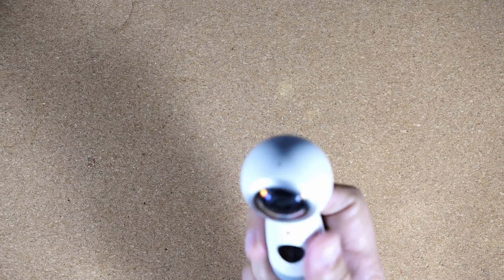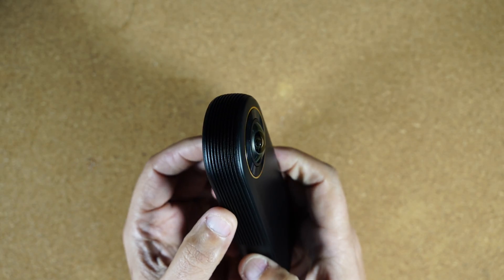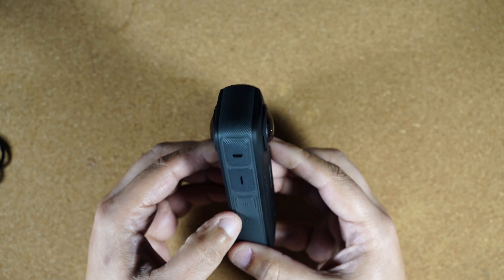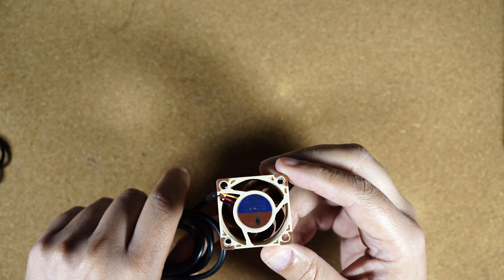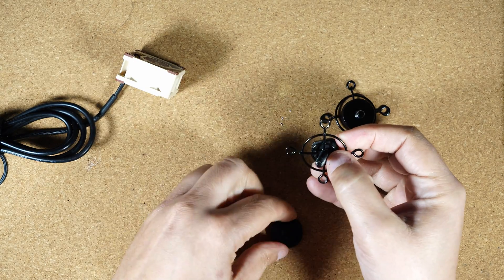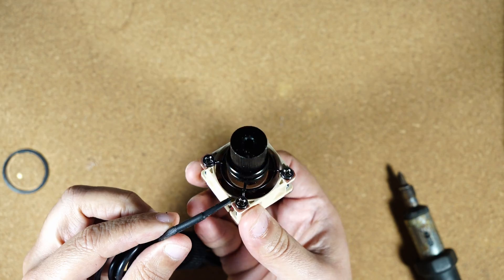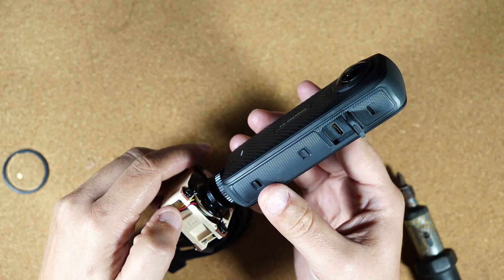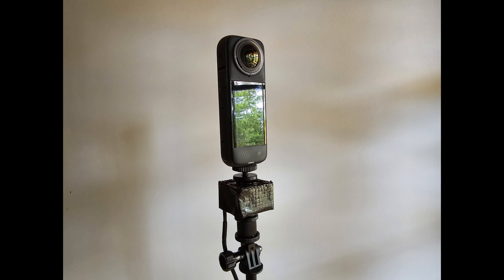Solving Insta360 X4 Overheating Problem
Here is a parts list:
Fan: Noctua NF-A4x20 5V
Grills: 40mm Black Fan Grill (2 Pack)
Camera mounting Screws: Camera Hot Shoe Mount to 1/4"-20 Tripod Screw Adapter
USB Cable to connect to power: Smays 15 ft Long Mini USB Cable

The  USB cable can be as long as you want. After cuting the unneeded plug, use the Black wire for ground and the Red wire for power to connect it to the fan terminals.